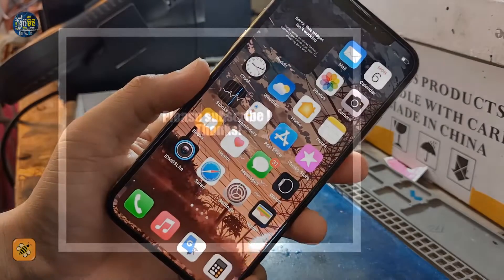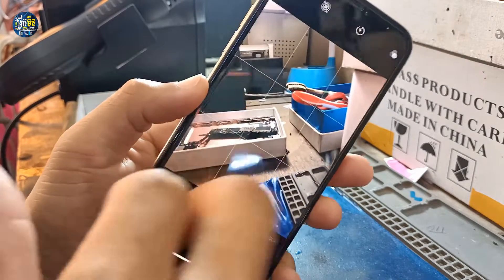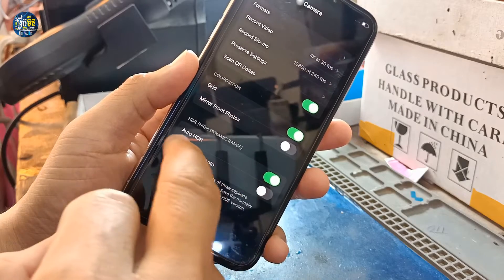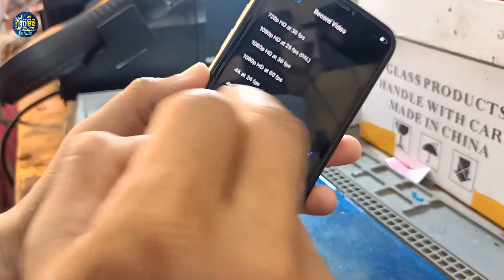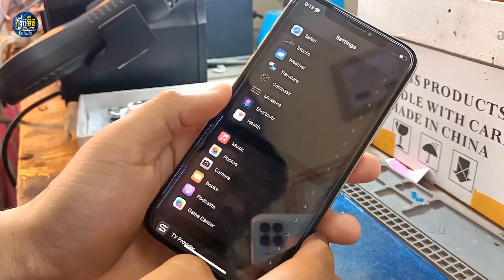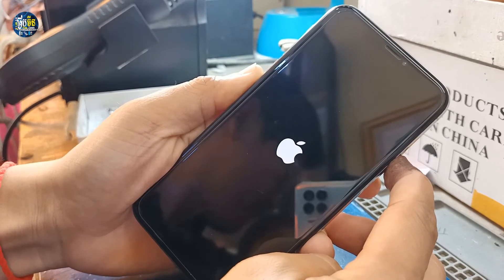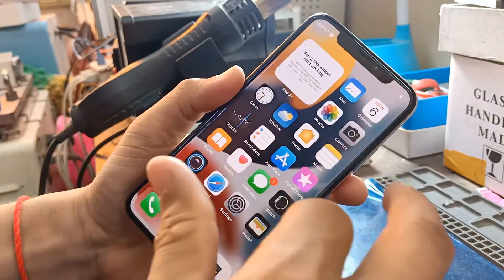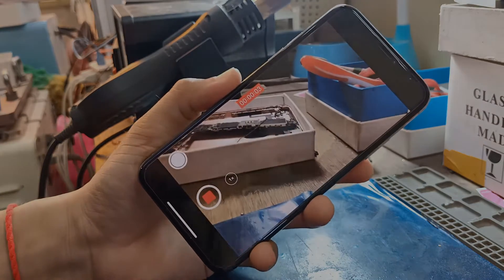iPhone X back camera stuck or not work fix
For more about TopTeenFix :
Blogger: